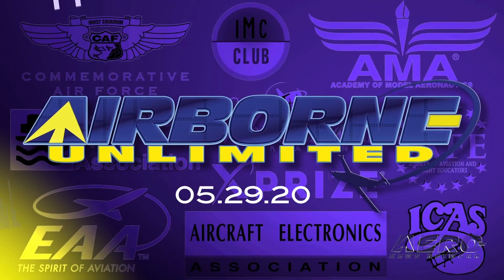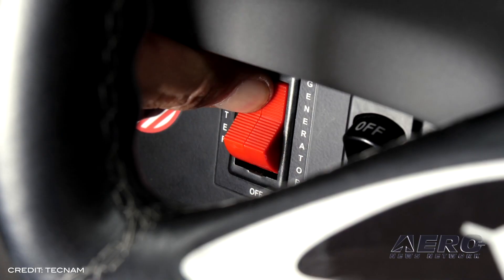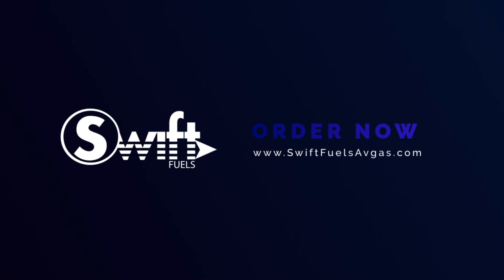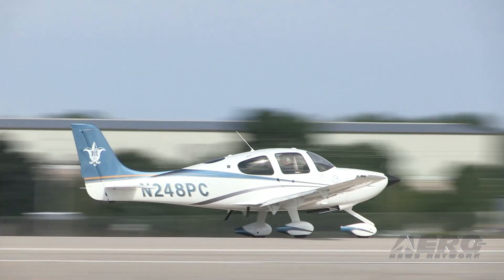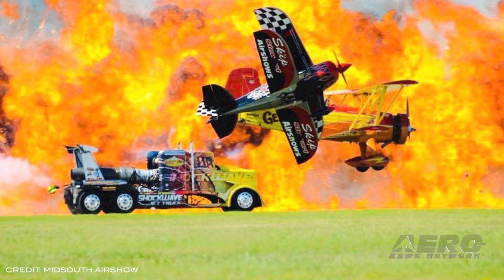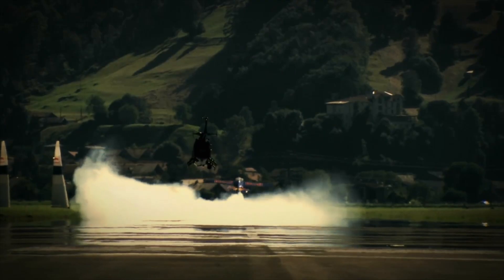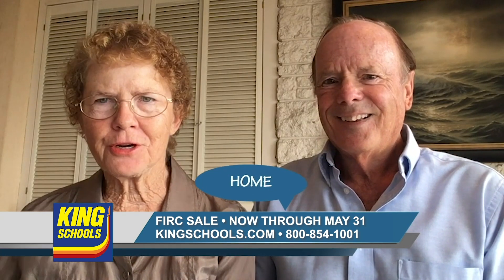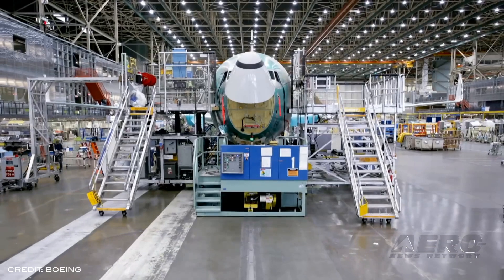Airborne 05.29.20: Tecnam P2010 TDI, 737 MAX Production, B-29 Doc Resumes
Also: GAMA Report Bad News, Another Airshow Cancelled, ALPA c Ligado, Shorter USAF Pilots

Tecnam has announced the introduction of a new airframe, with an aero-diesel engine and a Type Certificate expected by July. Burning just 5.2 US Gal per hour, the P-2010 TDI takes advantage of the high-wing configuration with 3 access doors plus another dedicated one for the baggage compartment. It can cover 1,000nm on a full tank of 63 Gallons. Boeing has resumed production of the 737 MAX at the company’s Renton, Washington factory. The 737 program began building airplanes at a low rate as it implements more than a dozen initiatives focused on enhancing workplace safety and product quality. “We’ve been on a continuous journey to evolve our production system and make it even stronger,” said Walt Odisho, vice president and general manager of the 737 program. “These initiatives are the next step in creating the optimal build environment for the 737 MAX.” After more than two months of being closed due to the COVID-19 pandemic, the B-29 Doc Hangar, Education and Visitors Center will reopen to the public June 2. Doc’s Friends, Inc., closed the facility that B-29 Doc calls home in Wichita in March to take precautions to protect the health and safety of its volunteers and flight crew teams during the public health concern with COVID-19 (coronavirus). All this -- and MORE in today's episode of Airborne!!!

Airborne 05.29.20 is chock full of info in this Daily News Episode, Friday, May 29th, 2020... Presented by Aero-TV veteran videographer and Airborne Host Sophie Hurlock. Sophie is supported by ANN Chief Videographer Nathan Cremisino, as well as ANN CEO/Editor-In-Chief Jim Campbell. This episode covers:

Tecnam Unveils Jet/Diesel Powered P2010 TDI
Boeing Resumes 737 MAX Production
B-29 Doc Hangar, Education And Visitors Center To Reopen June 2
GAMA Publishes First Quarter 2020 Aircraft Shipments and Billings Report
And... Another Airshow Gets Cancelled
ALPA: New 5G Towers Put Essential Aviation Safety Feature at Risk
USAF Allows For Shorter Pilots